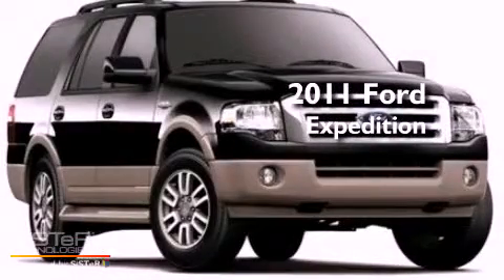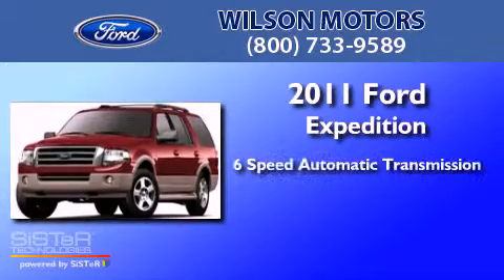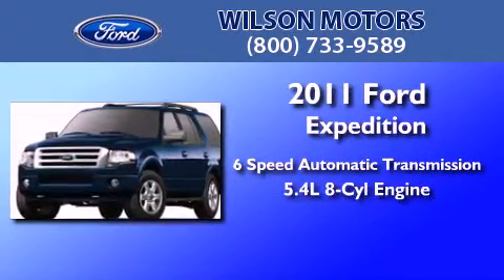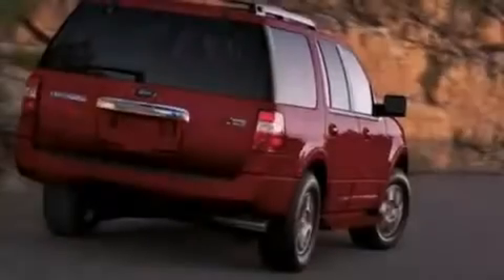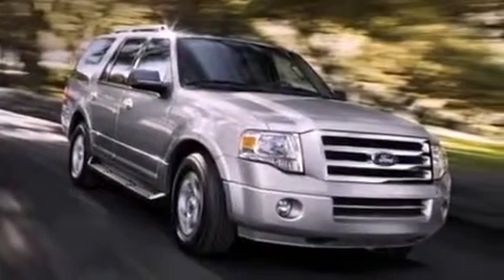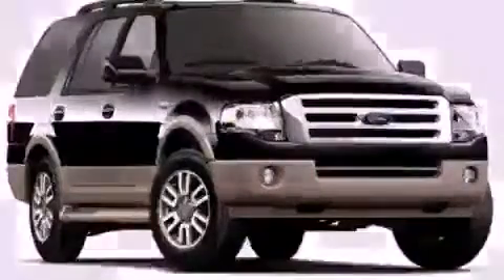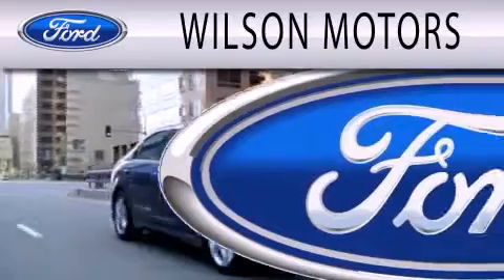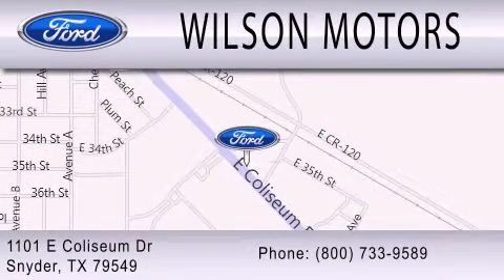2011 FORD EXPEDITION TX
Year : 2011
 Make : FORD
 Model : EXPEDITION
 Engine : 5.4L V8
 Trans . : AUTO 6SPD
 Exterior : BLACK
 Miles : 10

 Stock : 11400